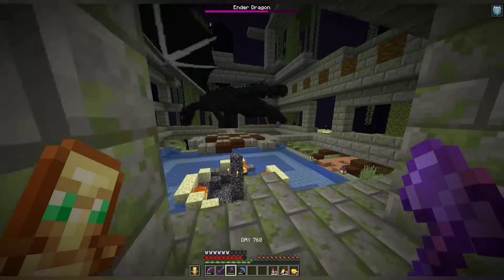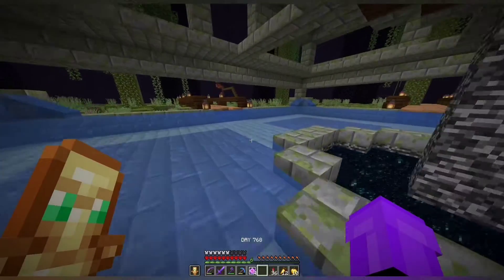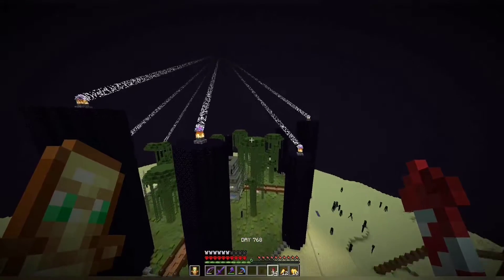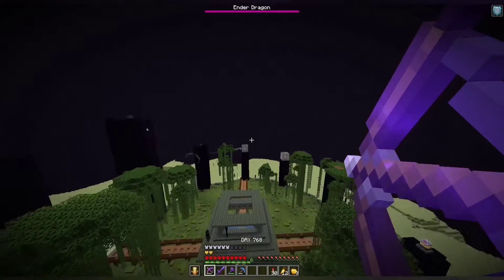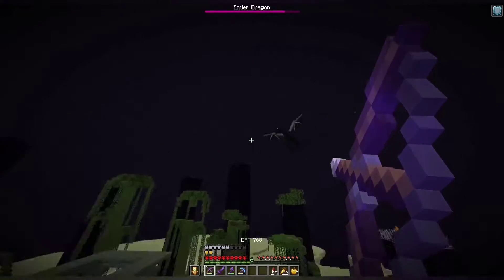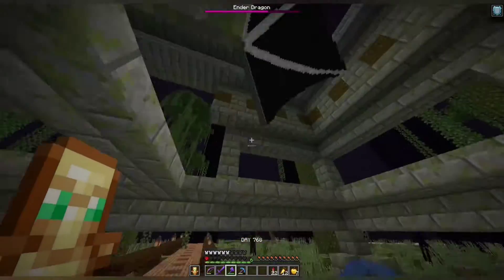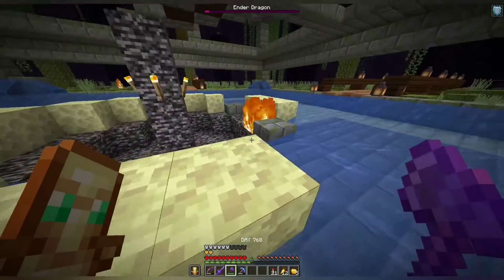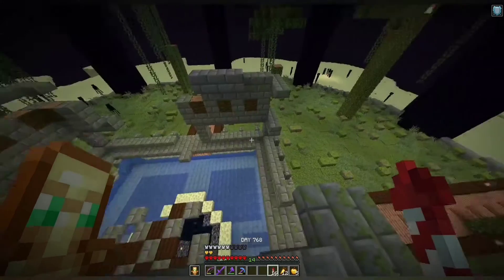I transformed my end dimension .. just to RECALL the Ender Dragon | Hardcore Minecraft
NATURAL DEMOLITION

transforming the end dimension and ghast farm